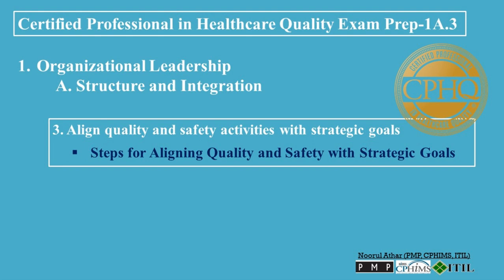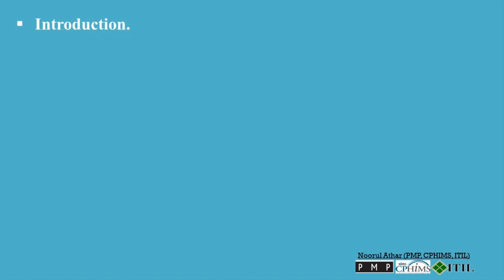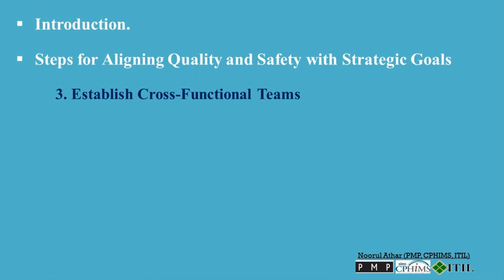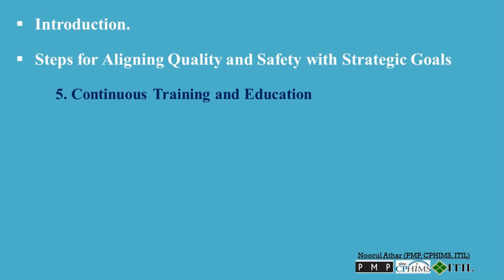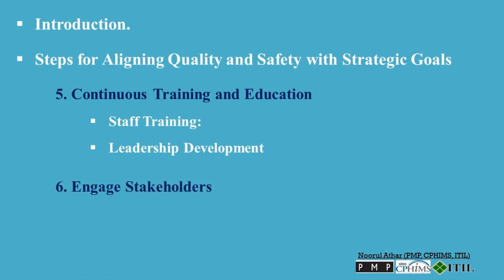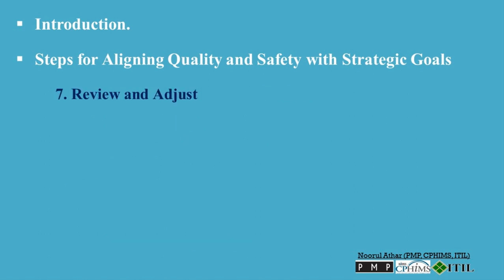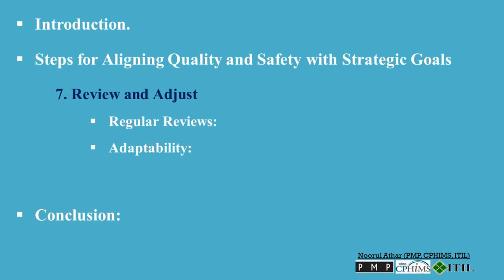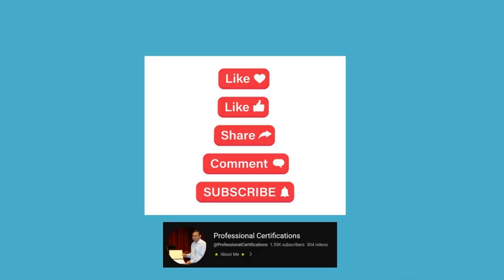Certified Professional in Healthcare Quality (CPHQ) Exam Prep-1A-3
00:00   Certified Professional in Healthcare Quality (CPHQ) Exam Prep-1A-3

Organizational Leadership
A. Structure and Integration
3. Align quality and safety activities with strategic goals

00:17   Introduction:

Steps for Aligning Quality and Safety with Strategic Goals
00:49   1. Strategic Inclusion of Quality and Safety
01:26   2. Define Specific, Measurable Goals
02:05   3. Establish Cross-Functional Teams
02:36   4. Develop and Implement Key Performance Indicators (KPIs)
03:11   5. Continuous Training and Education
03:41   6. Engage Stakeholders
04:12   7. Review and Adjust
04:47   Conclusion

cphq
محاضرات cphq
کورس cphq
شهادة cphq
cphq for arab
cphq mastery
cphq certification